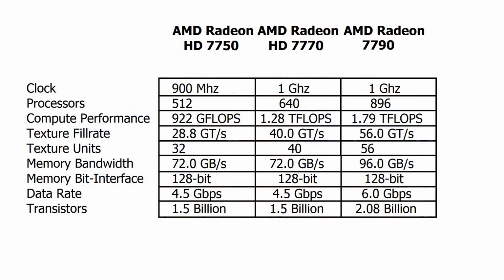Everything about AMD (Funny version)